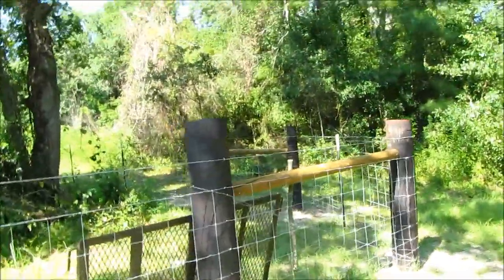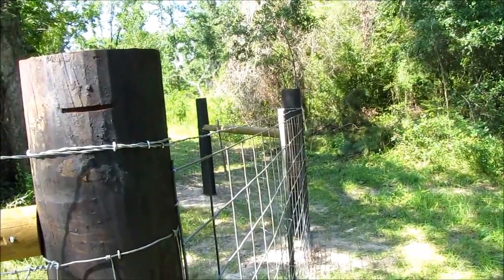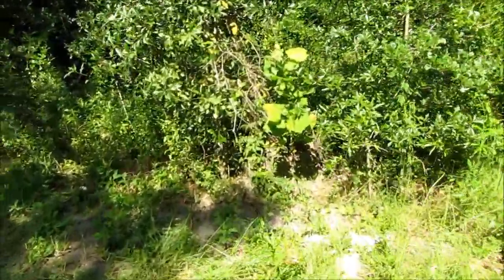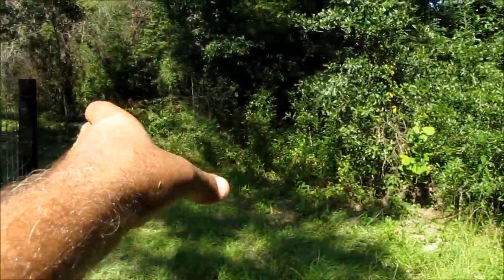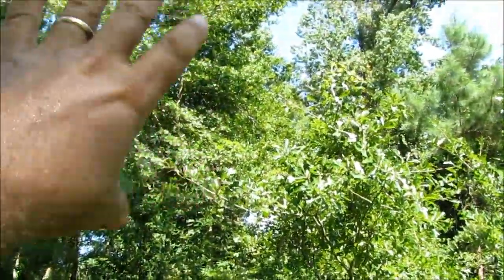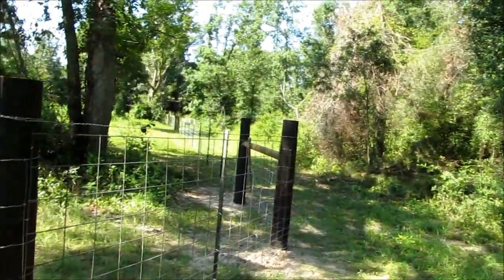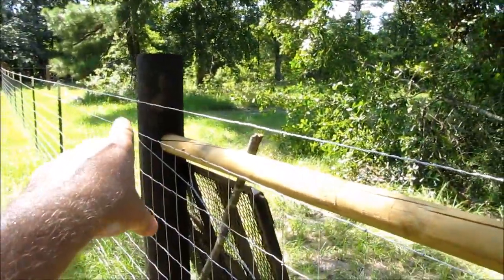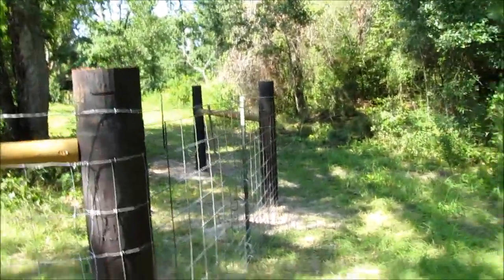Chicken yard fence corners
Finished one of the corners for the chicken yard, this is what it looks like.